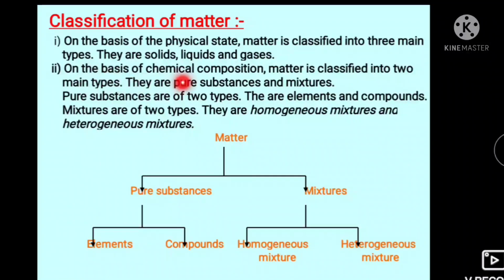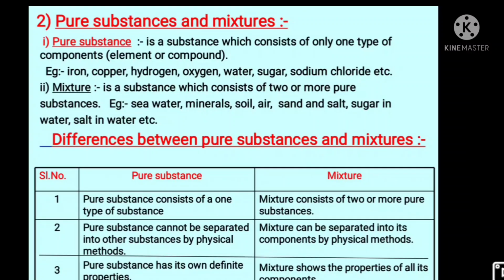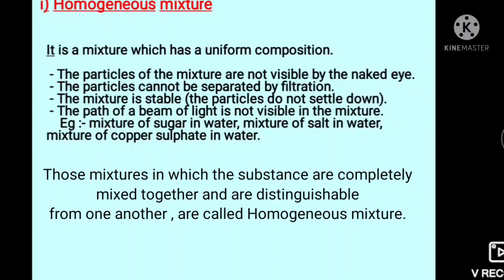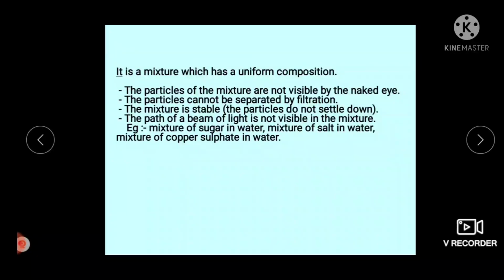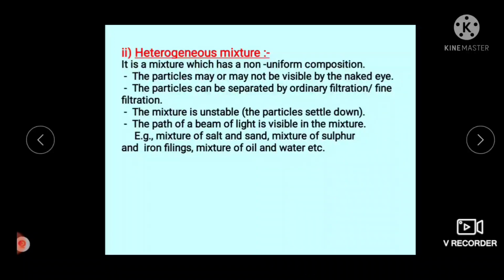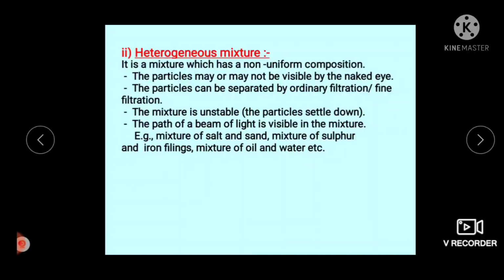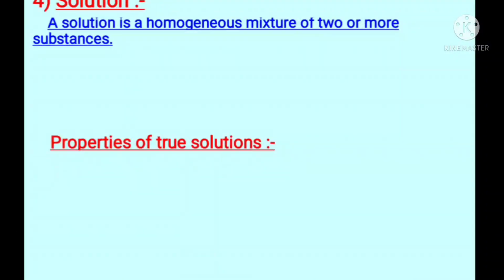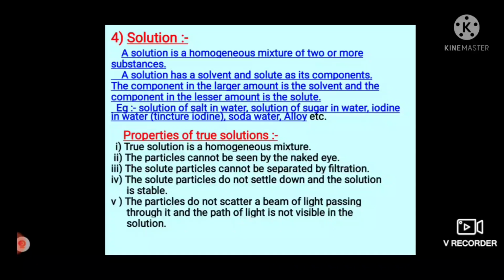class -IX -CHEMISTRY ,CHAPTER-2